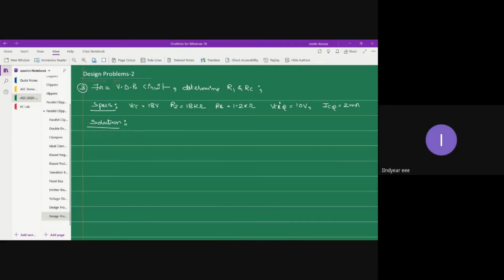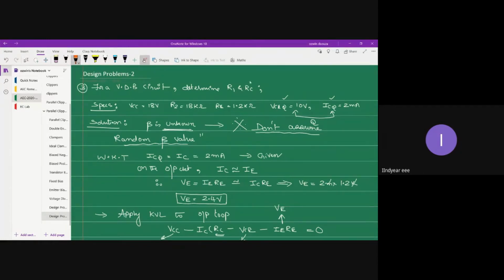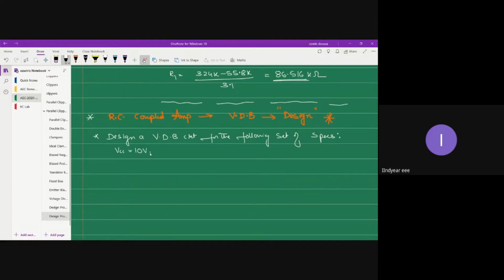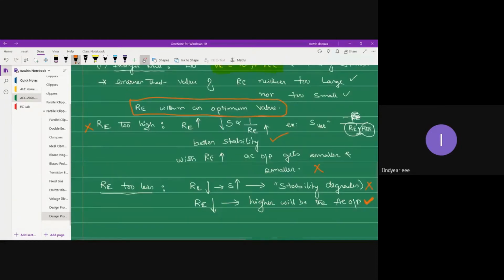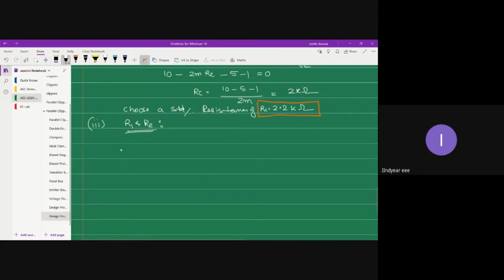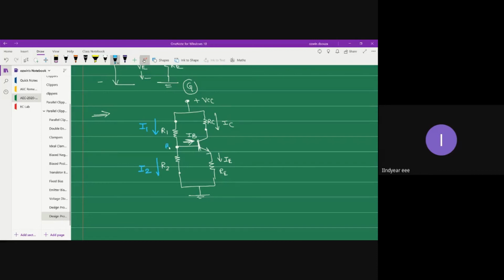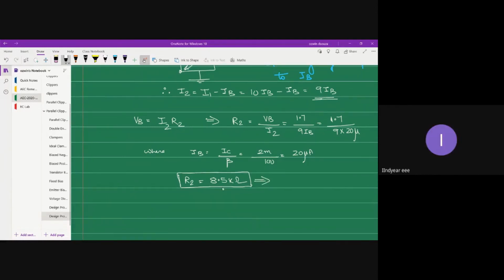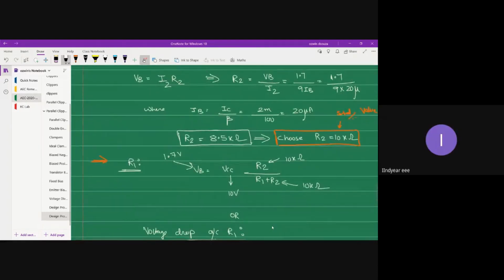Design Problems on Biasing